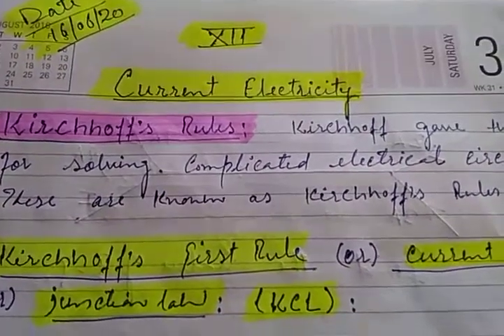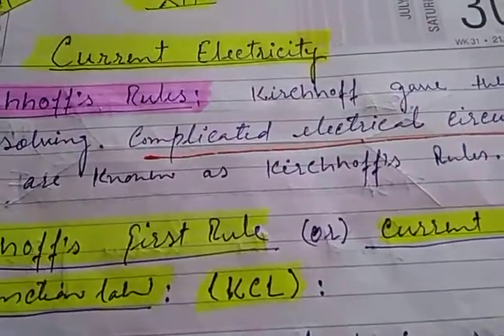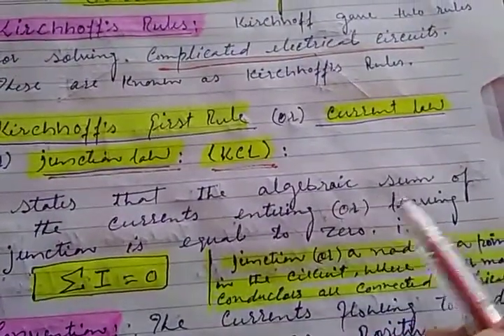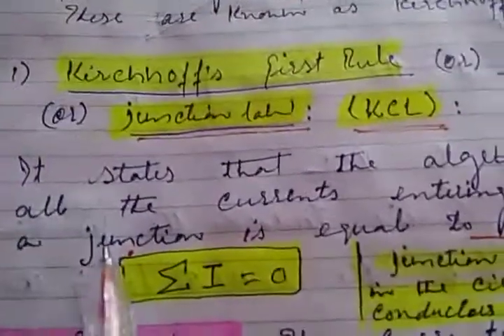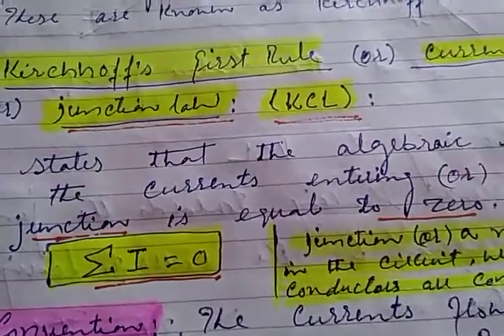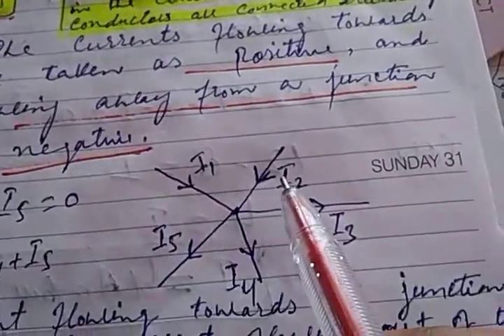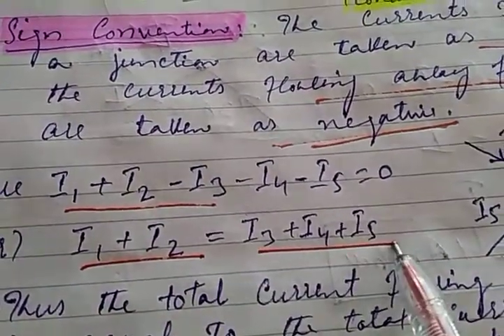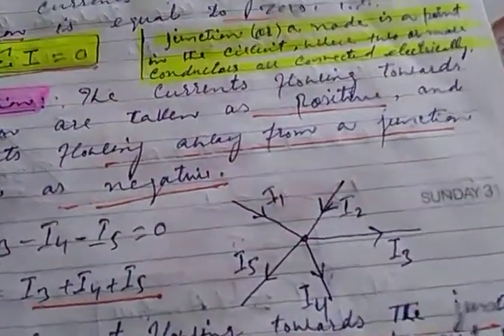Topic: Kirchhoffs Rules, Class:12th, Subject: Physics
Name: Jahangir